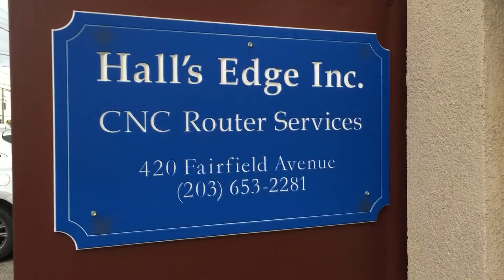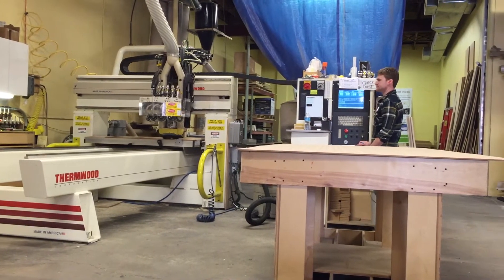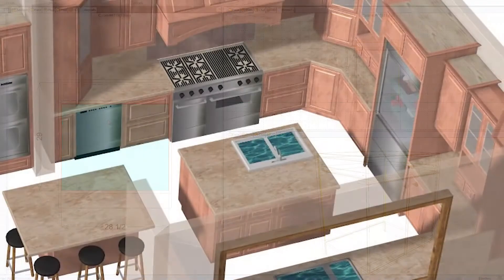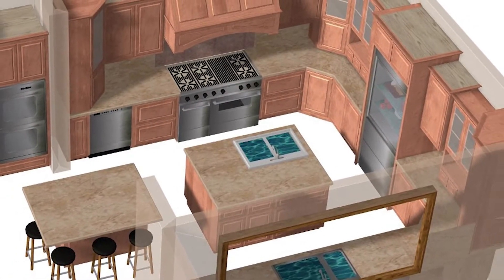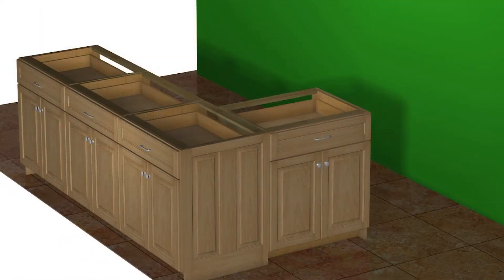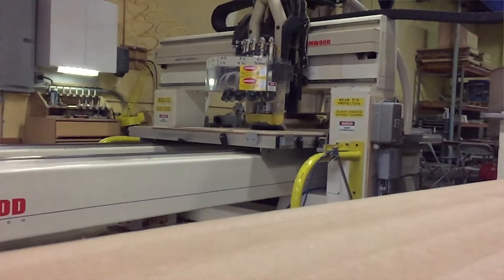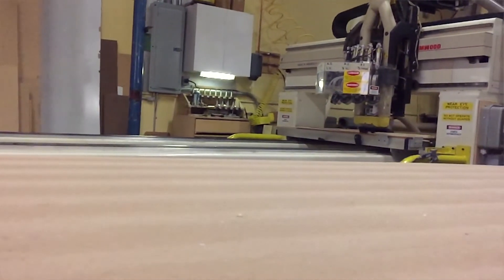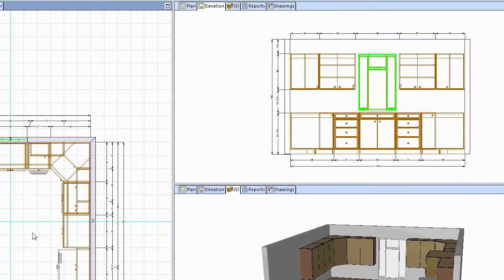Cabinet Vision Customer Case Study - Hall's Edge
Learn how this Cabinet Vision customer utilizes the software to produce shop drawings for their customers and process the jobs on their CNC router.